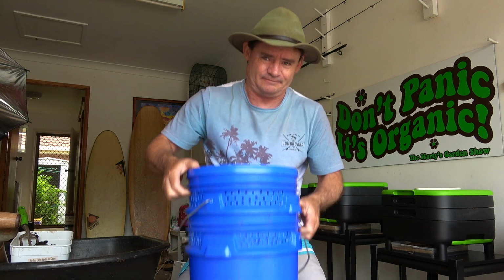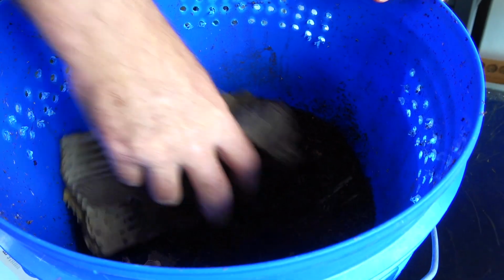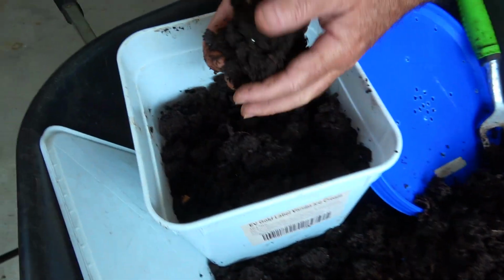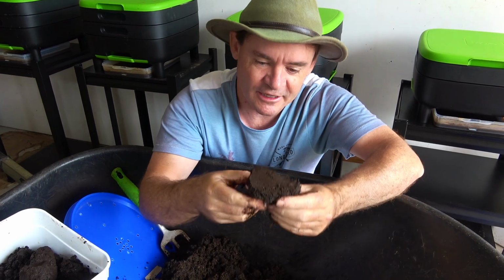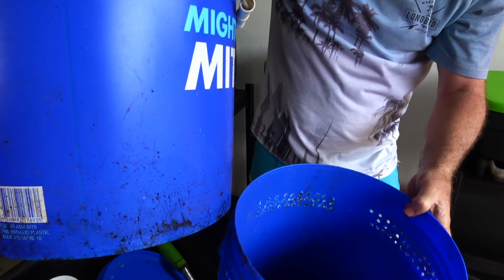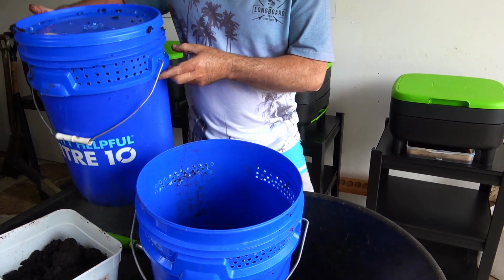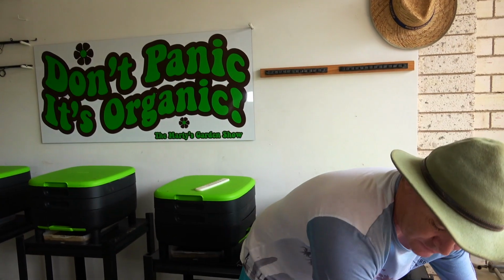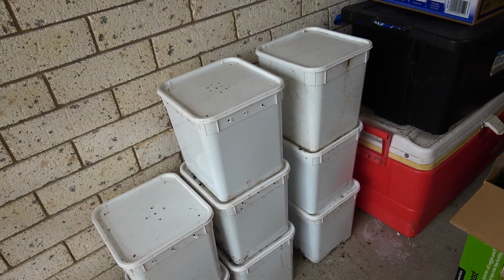DIY Worm Farm Bucket Castings Harvest it WORKS GREAT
So stoked to finally get to harvest the worm castings from my DIY Bucket worm farm.
And the results were much better than expected.  The castings were awesome and there was also a lot of worms inside the farm.
I really wasn't sure how many worms there would be in there because it had been outside for about ten weeks and inside for approximately three weeks.
This type of worm farm needs to be trialled further, but so far I am super happy with how it has performed.
Would you like to learn how to farm worms, make awesome worm castings and avoid all the mistakes along the way?
If the answer is yes check out my Free Worm Farming Video Crash Course here now
Happy Gardening/ Worm Farming
Marty